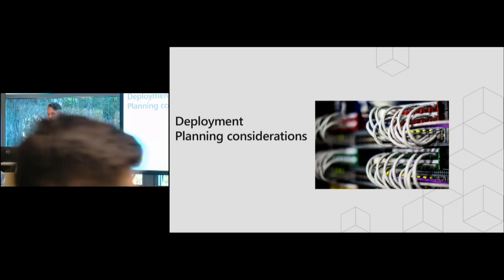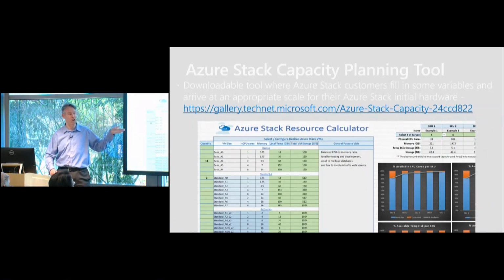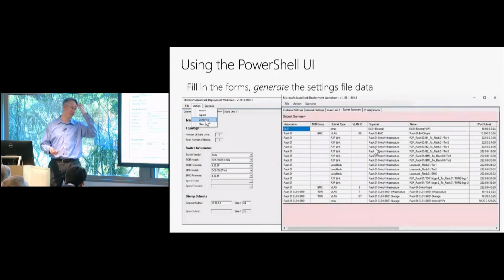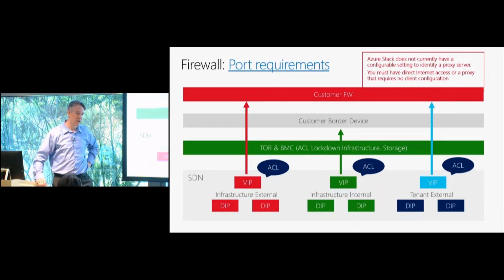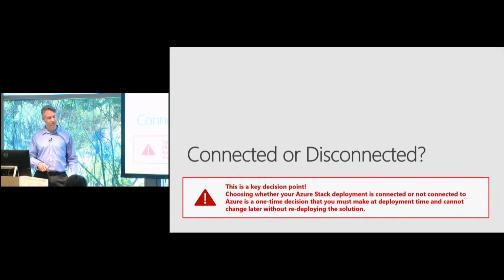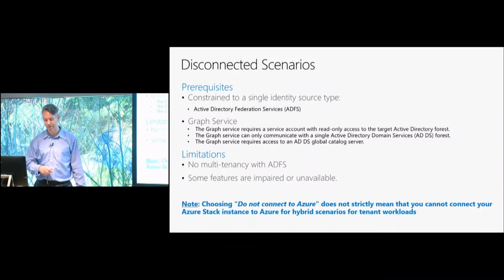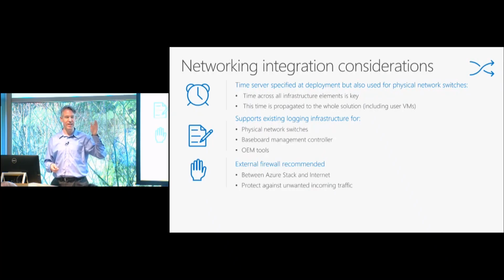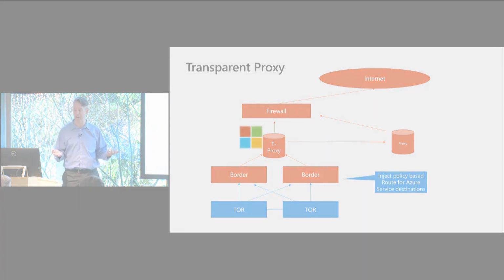M02b Azure Stack Deployment Prerequisites